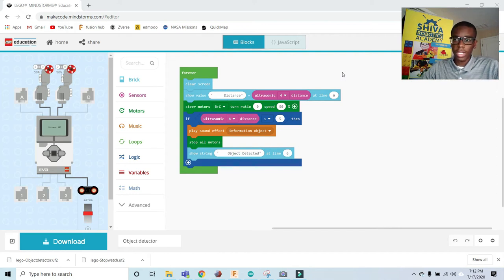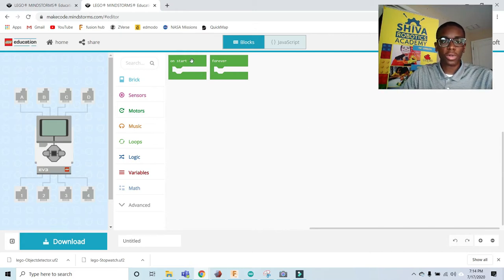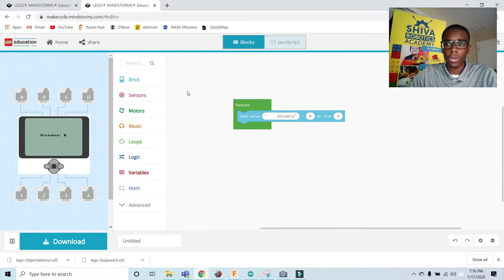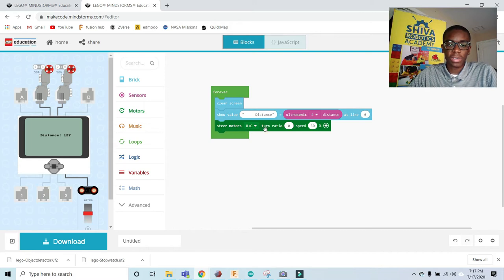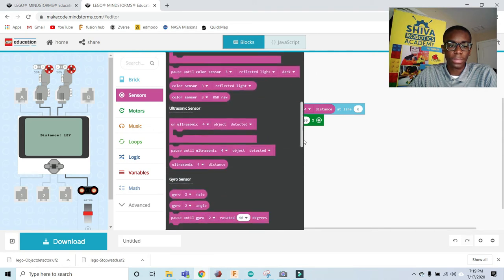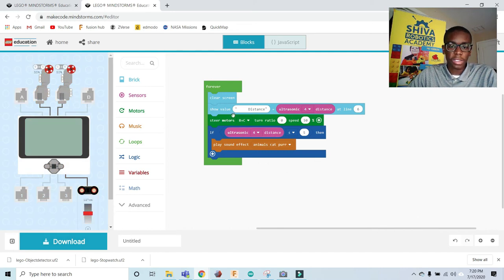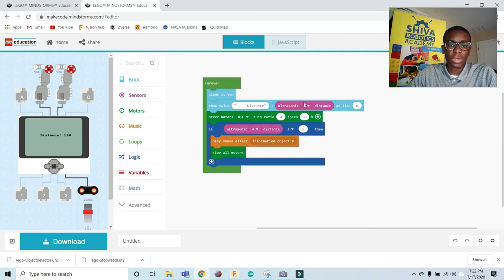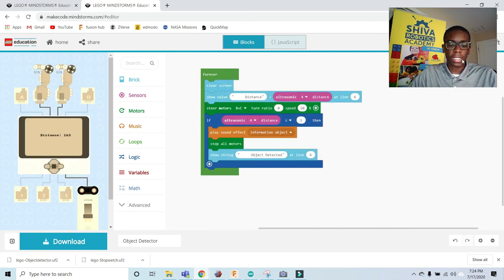How to make Object Detector Program for EV3 robot n Makecode ?